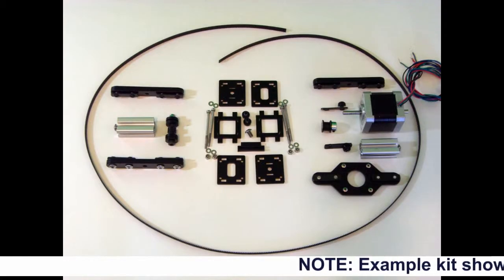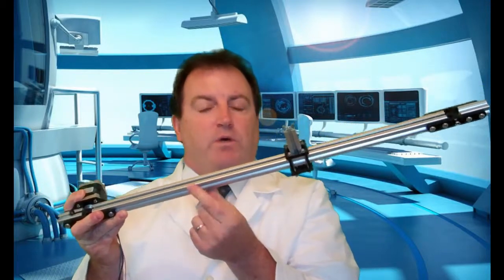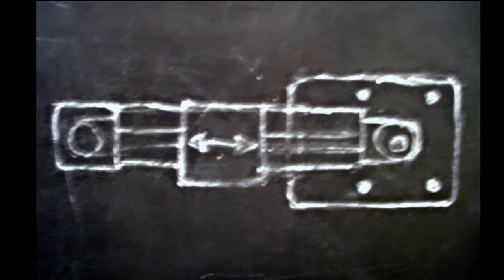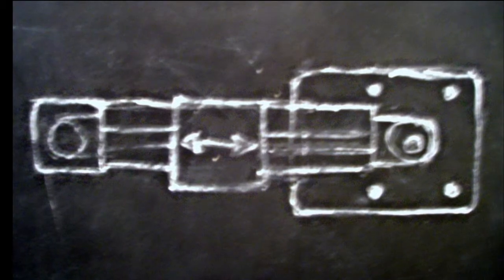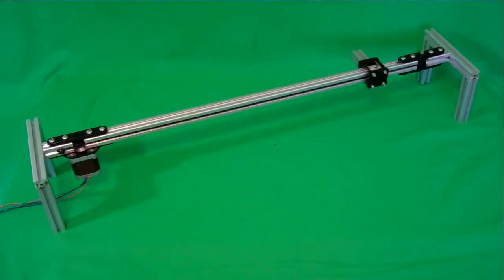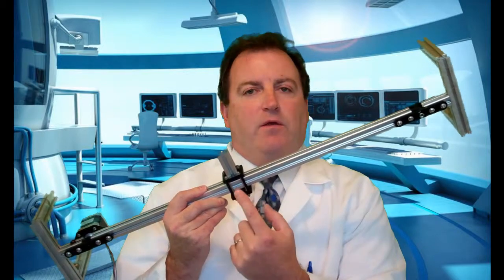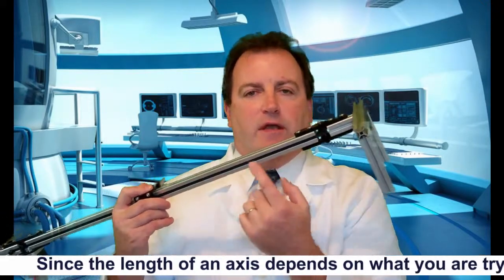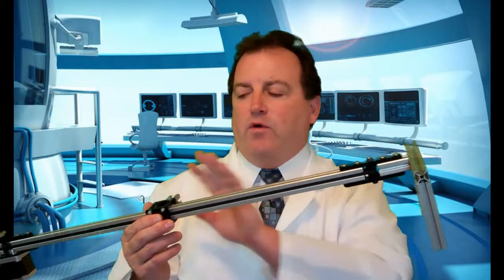innRDRive Kickstarter Video 01252013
innRDRive Kickstarter linear motion project